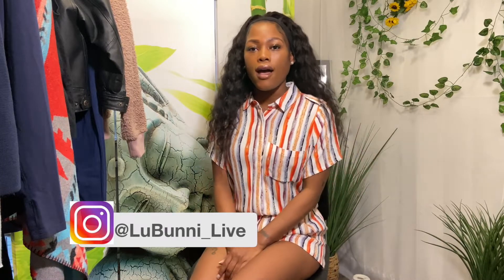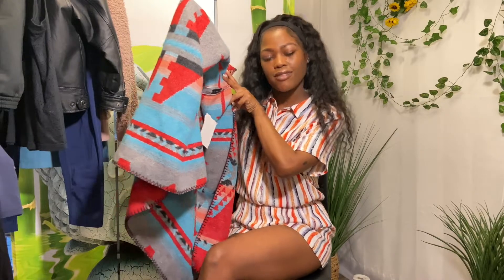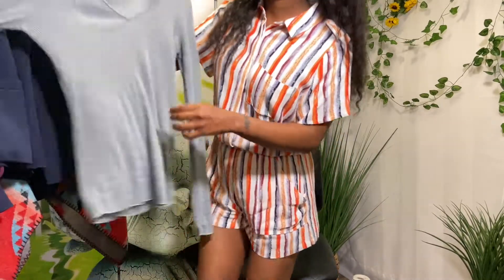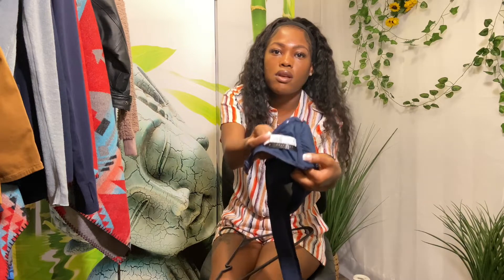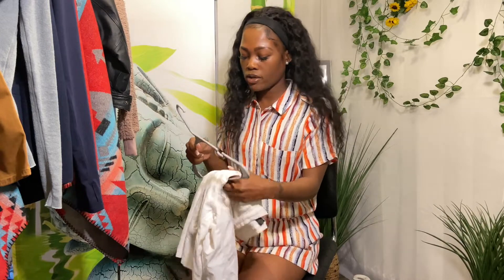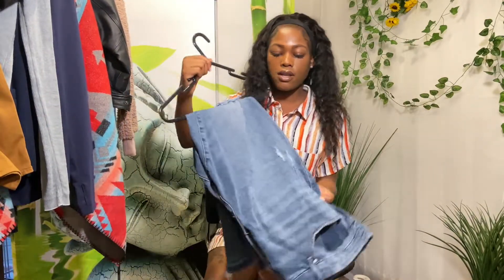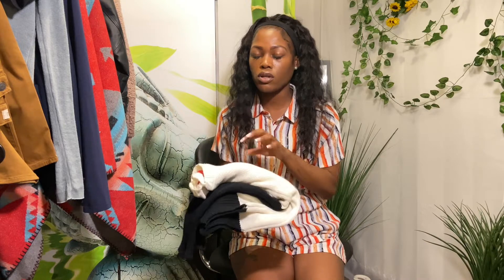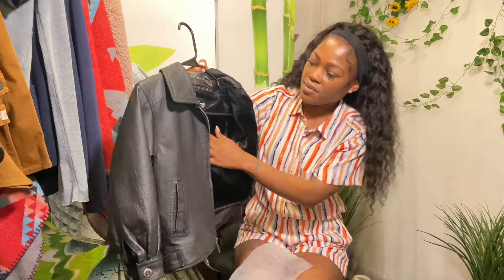thrift Haul | part 2 Clothes Fashion to sell on Poshmark | Top brands to make money from home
In this video you will learn brands and items that sell fast! Thrift haul plus what sold wrapped in One! want to make money from home here's one way.